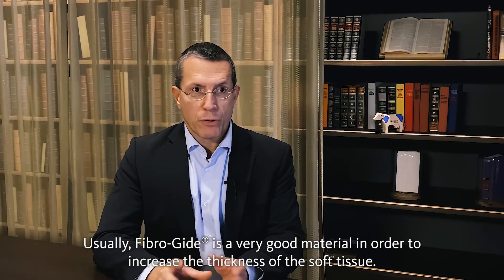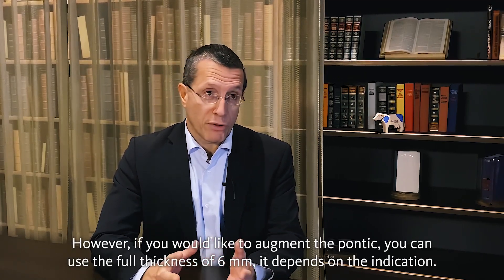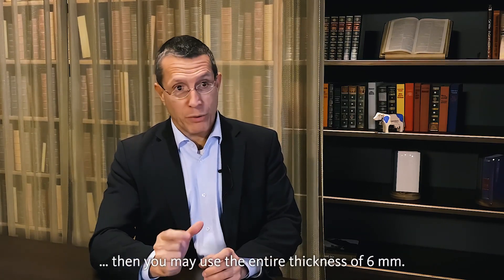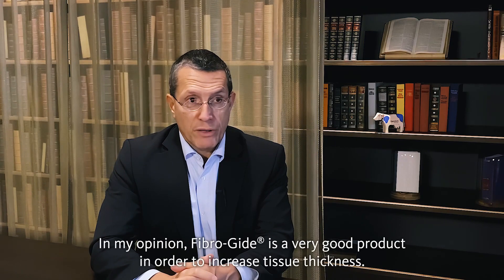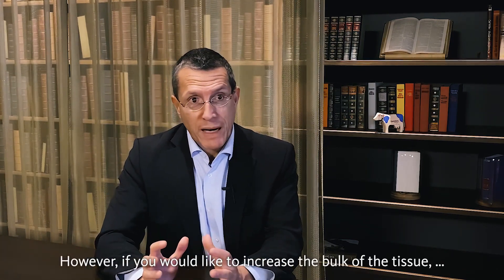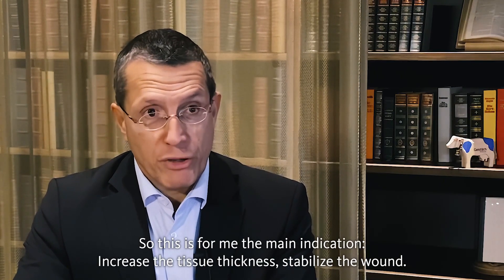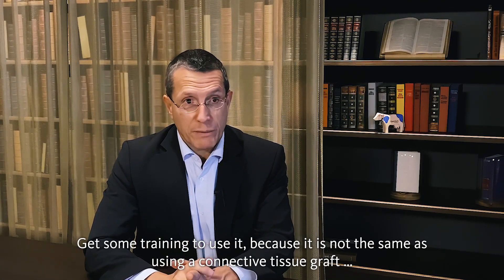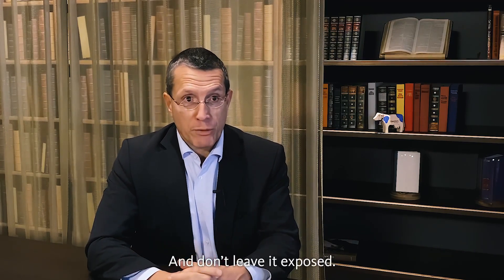Prof. Anton Sculean: Palate-free soft tissue regeneration using Geistlich Fibro-Gide®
In search of a palate-free method for soft tissue regeneration to benefit your patients? We had the privilege of speaking with Prof. Anton Sculean about Geistlich Fibro-Gide®, its advantages for patients, application methodologies, and how it's shaping the future of modern dentistry.
Chapters:
00:00 - Intro
00:07 - When do you use Geistlich Fibro-Gide®?
00:25 - Which thickness do you use most frequently?
00:44 - When would you use 3 mm?
01:14 - What time point do you choose for soft tissue augmentation?
01:52 - What outcome measure do you use to evaluate your results?
02:24 - What are the benefits of Fibro-Gide® compared to autologous tissue?
03:03 - Your tip for new users is…